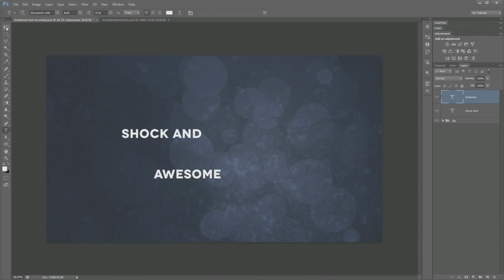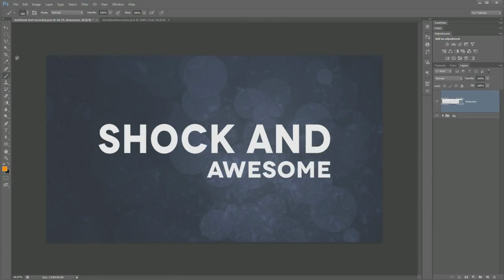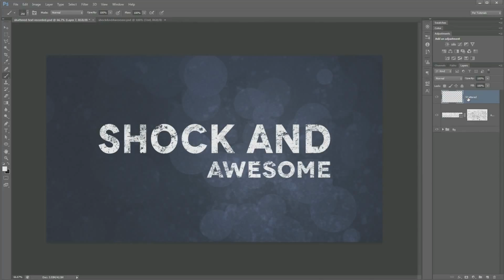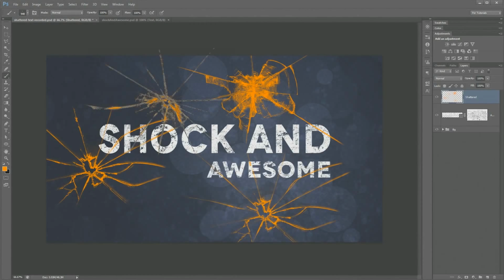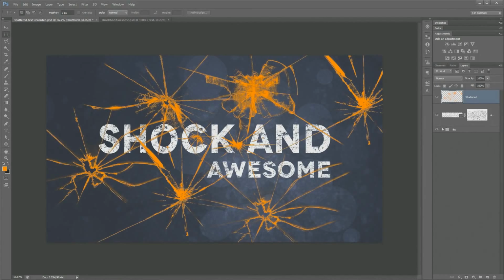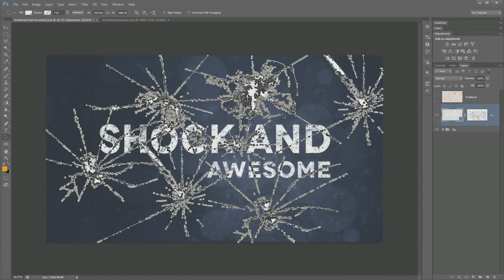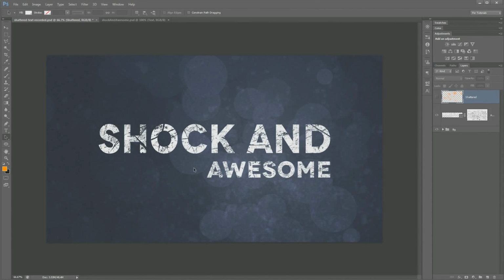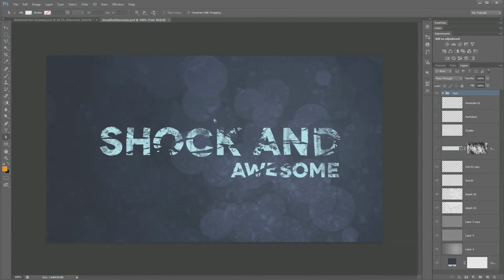Shattered Text Effect Photoshop CS6 Tutorial